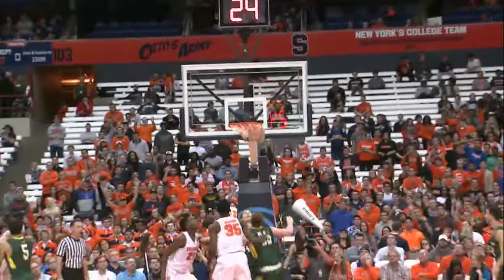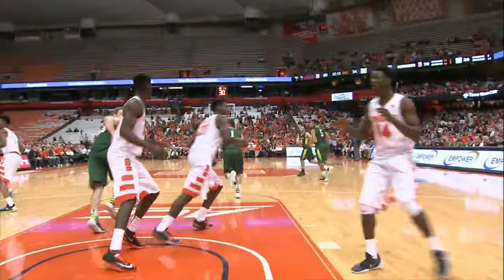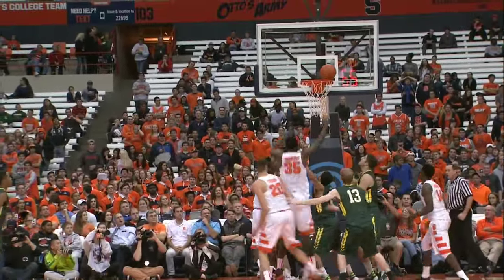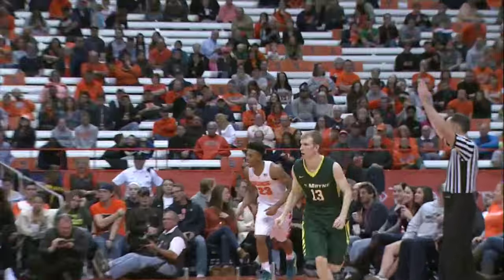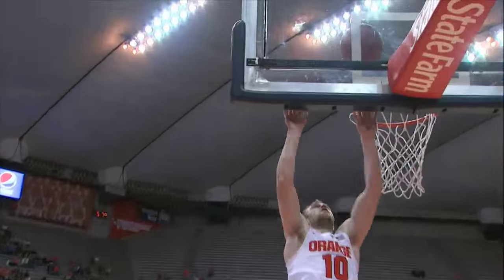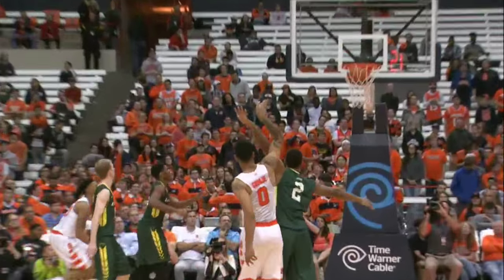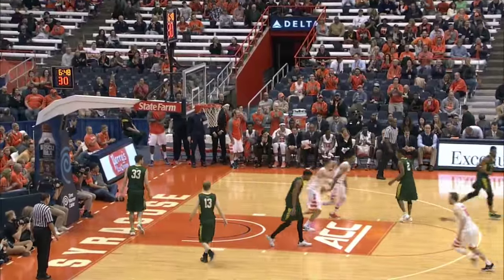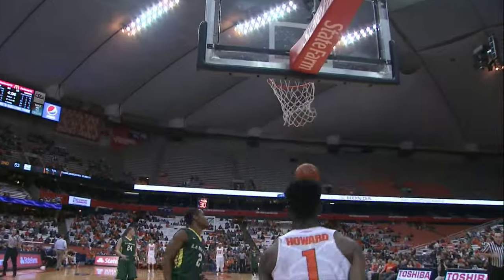Highlights | Syracuse vs. Le Moyne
Highlights from the Syracuse men's basketball team's 97-58 win vs. Le Moyne in the Orange's exhibition opener at the Carrier Dome.